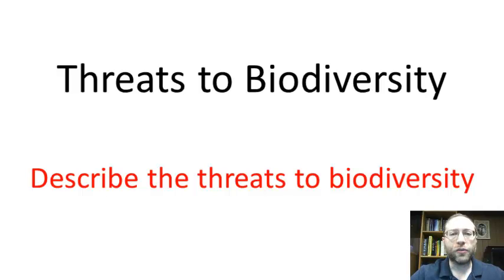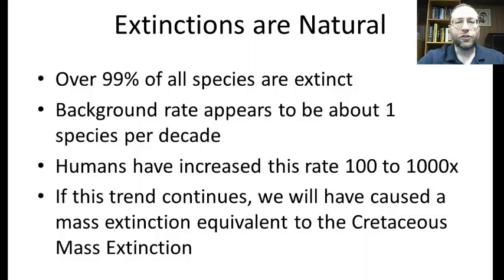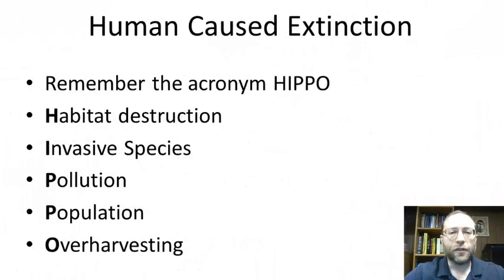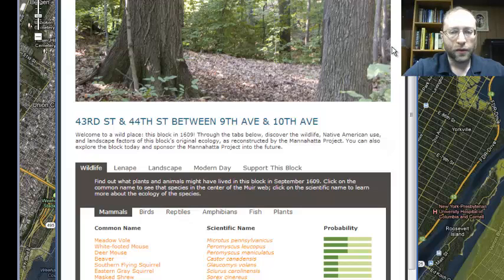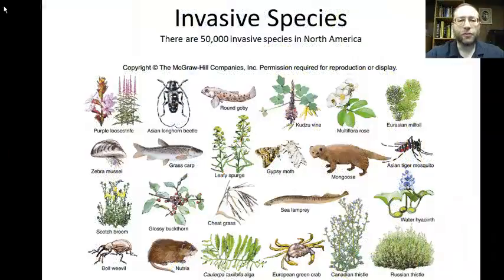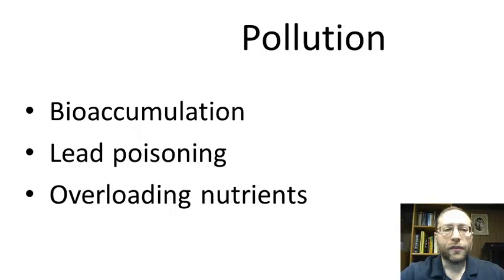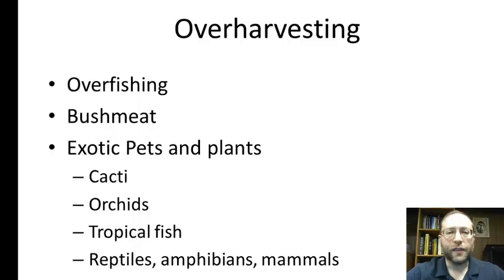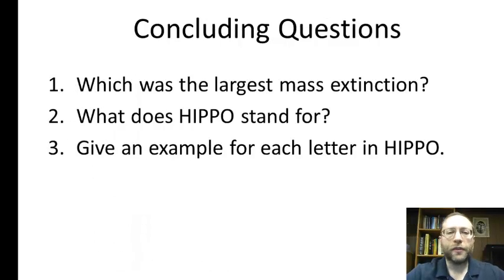threats to biodiversity